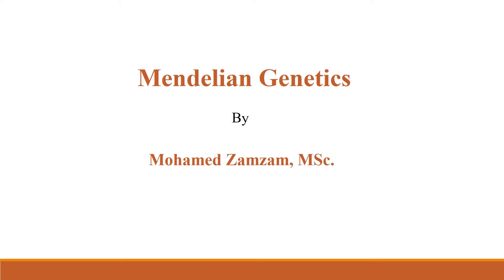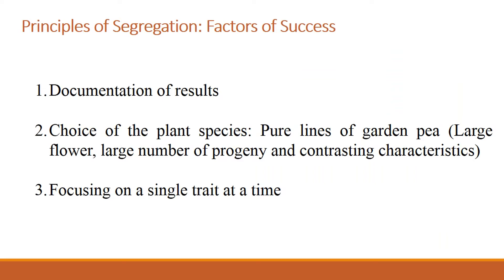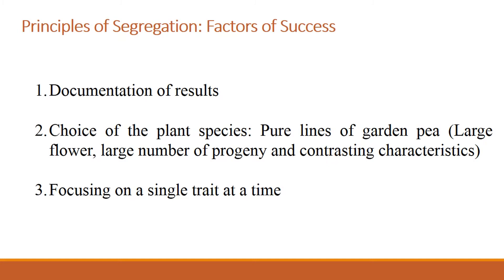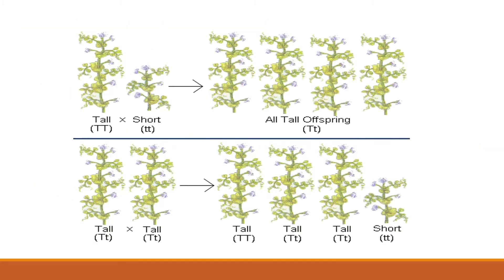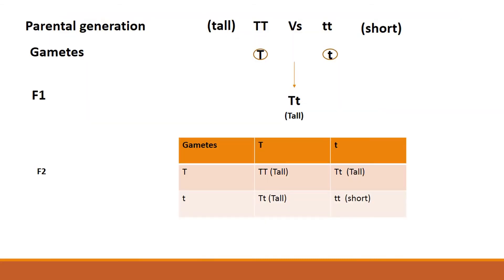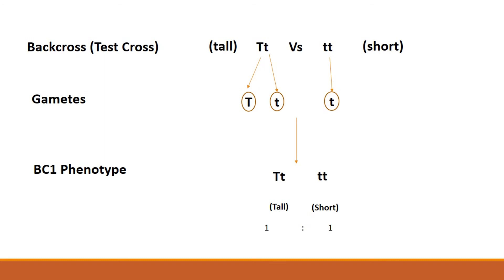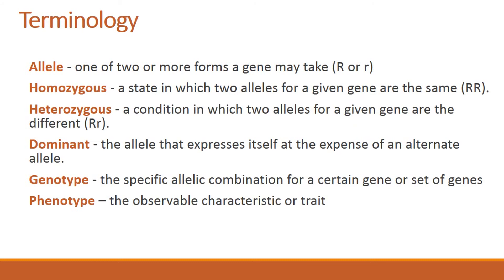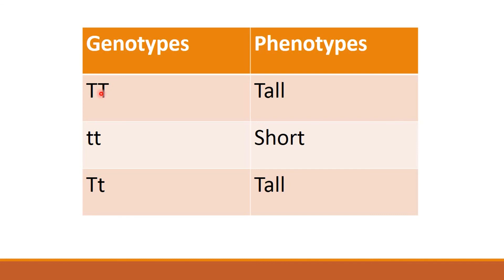Mendelian Genetics: Mendel's First Law (Principle of Segregation)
In this video, I briefly illustrated Mendel's first law which is known as the principle of segregation